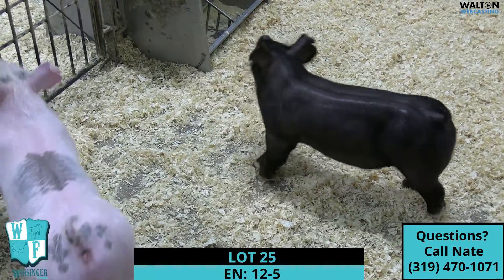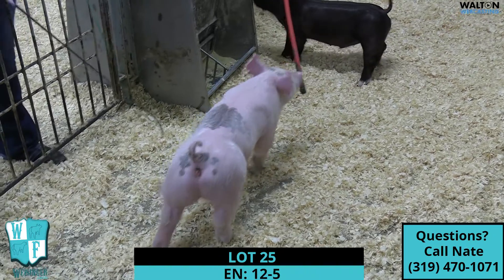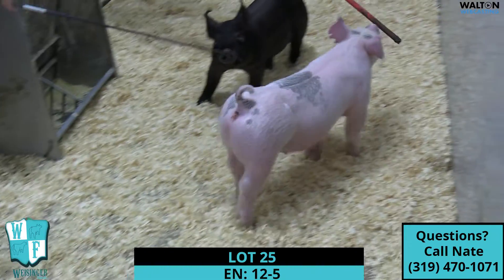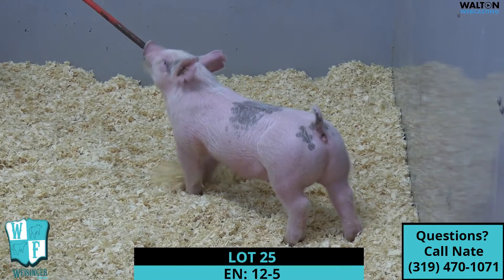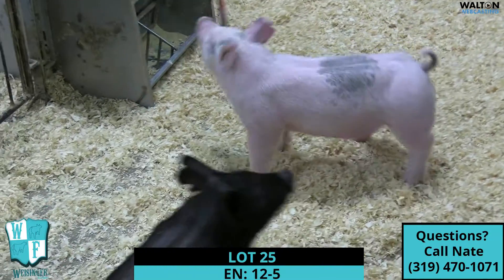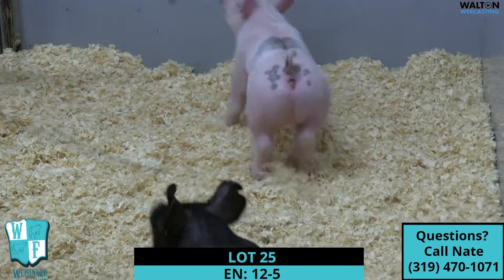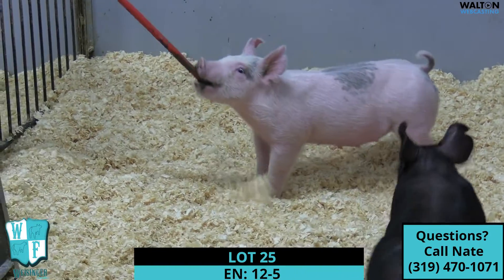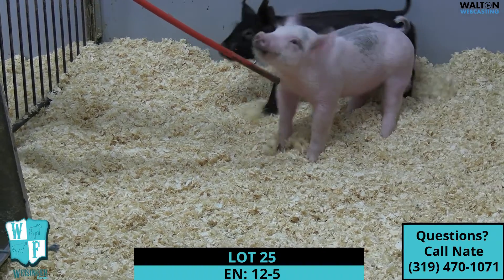Weisinger Lot 25 March 2nd Sale